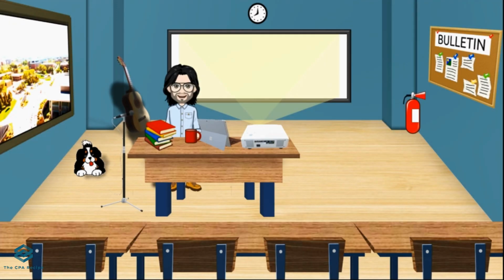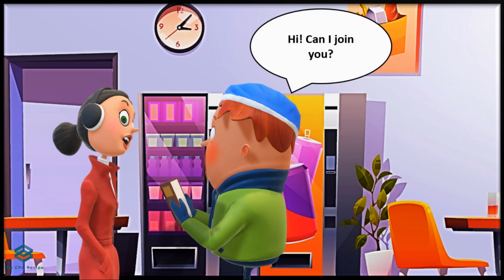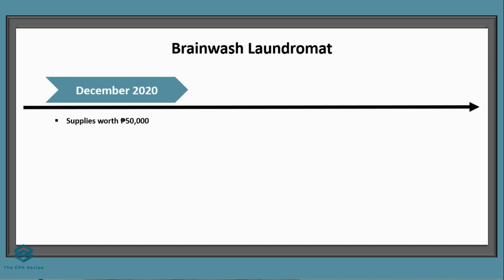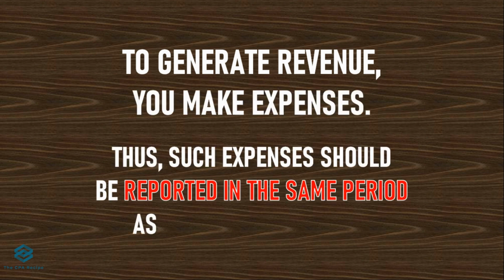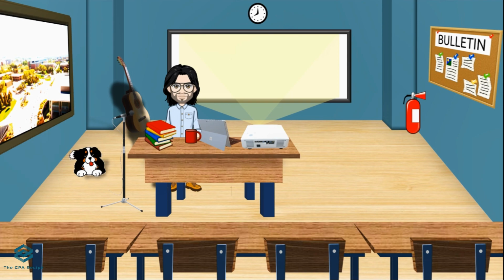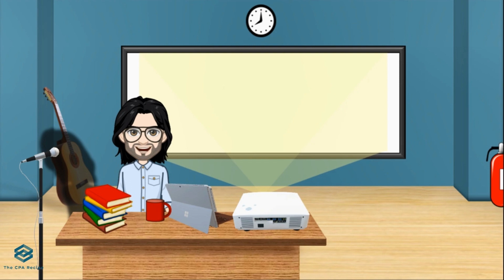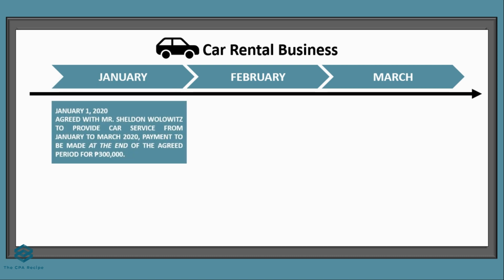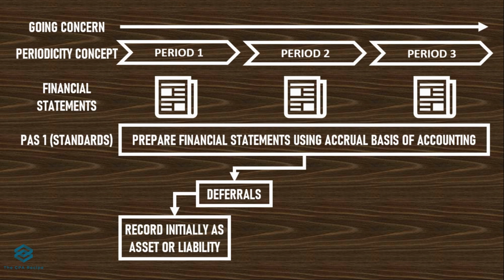Adjusting Entries: What They Are and Why We Need Them? - Episode 6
The CPA Board Exam is probably one of the toughest licensure exam in the Philippines.

That's why we aim to help students have a good fundamental accounting skillset to help them in their CPA journey.

In this series of lectures by The CPA Recipe, we discuss the basics of accounting in a fun, easy to understand, and engaging way.

In this first of a two-episode of the mini-series focusing on period-end adjustments, we discuss:

1. What is the going concern assumption?
2. What is the periodicity concept?
3. What is the accounting period?
4. What is relevant and timely information?
5. What is the accrual basis of accounting?
6. Why the cash basis of accounting is not recommended by the standards?
7. What is an accounting standard?
8. What is an accrued income?
9. What is an accrued expense?
10. What is a deferred income?
11. What is a deferred expense?
12. What is the revenue recognition principle?
13. What is the expense revenue recognition principle?
14. What is the systematic and rational allocation of expenses?

CREDITS:
CAFETERIA SCENE:
Licensor's Author: Upklyak - Freepik.com
For the item: Canteen interior in school, college or university